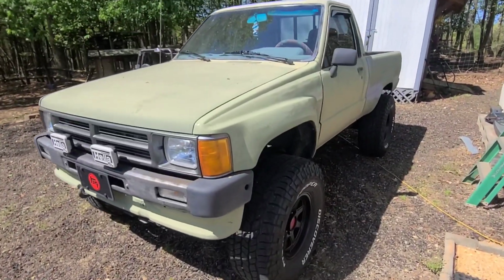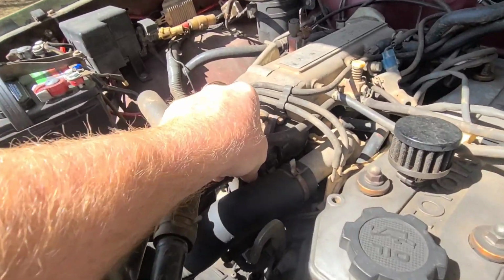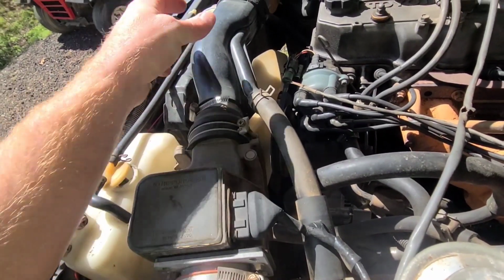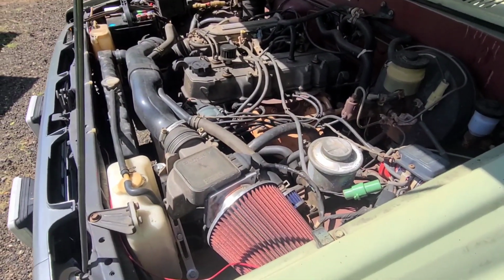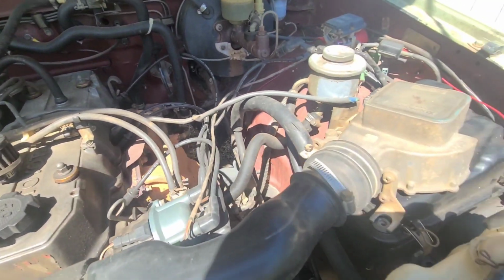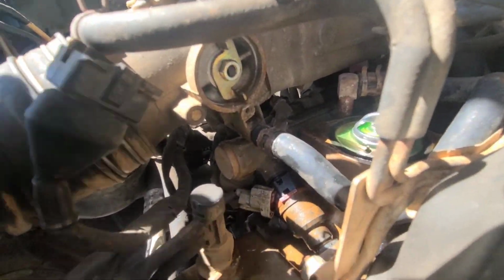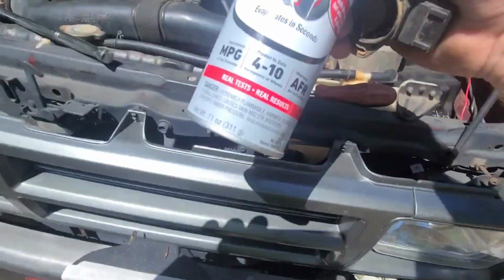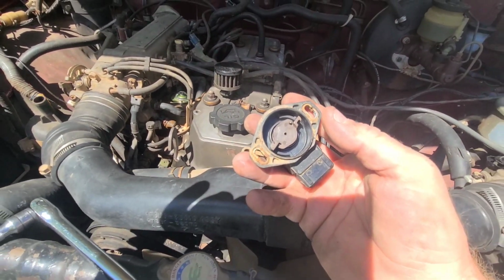Toyota Pickup 22RE Stalling Issue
I this video I am hoping to find and fix why my old toyota keeps stalling at stop signs...